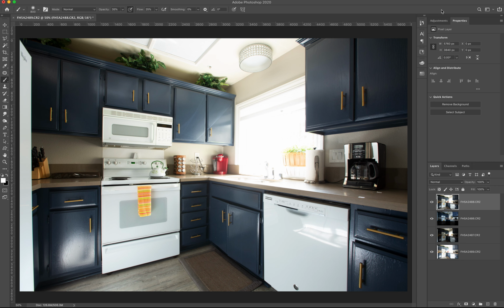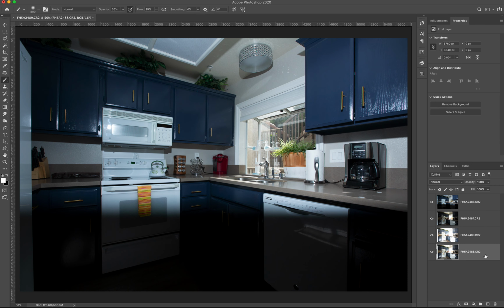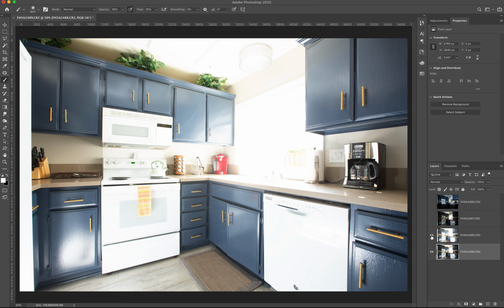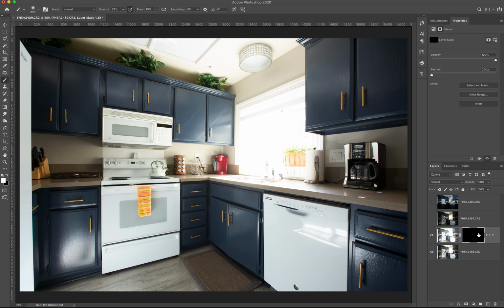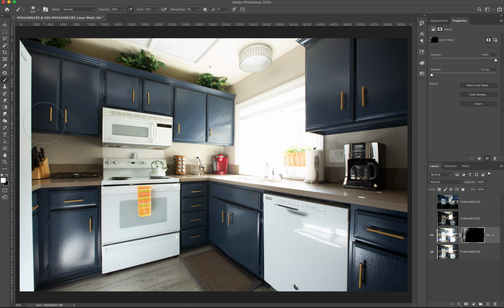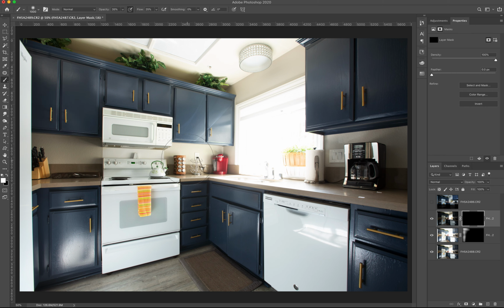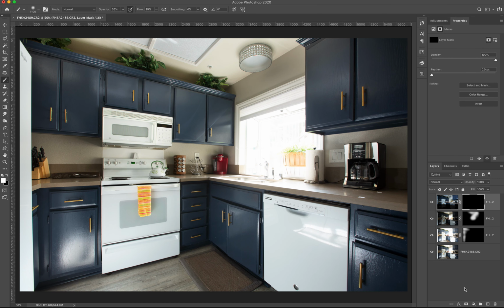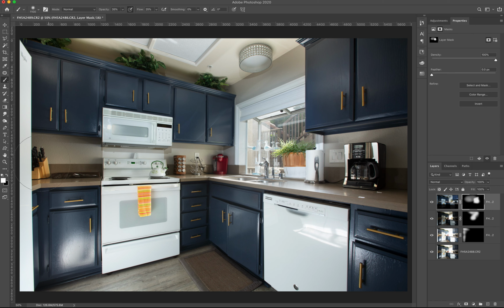Photoshop Masking 101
Masking is crucial when doing interior photography because it helps you easily and quickly blend layers. But what is masking? How do you create a layer mask and why does it help? Here, we go over the basics of using a layer mask in Photoshop.